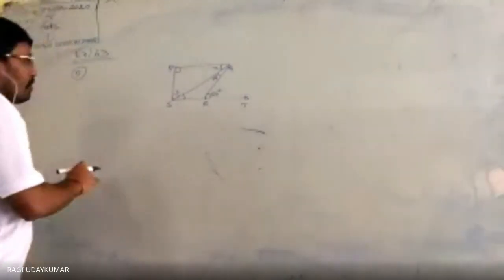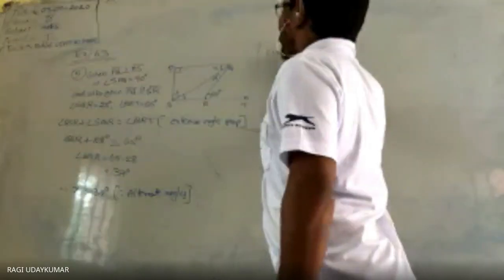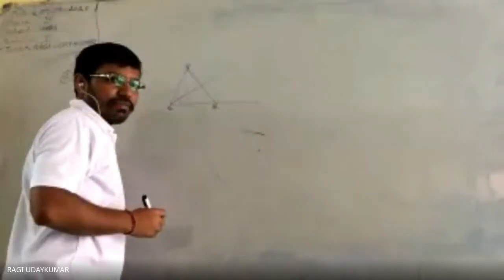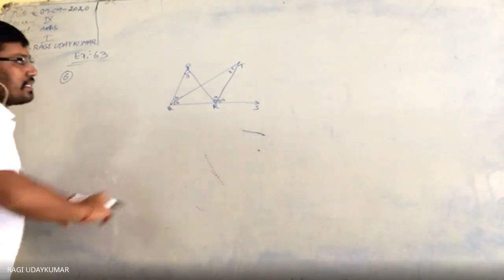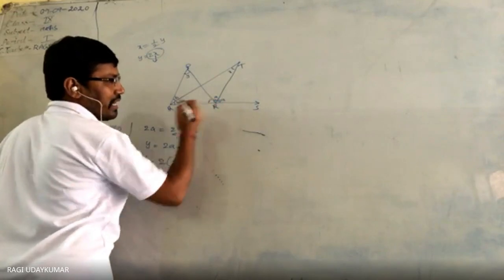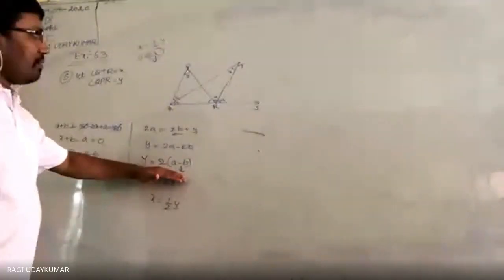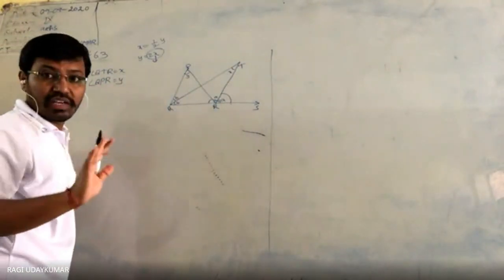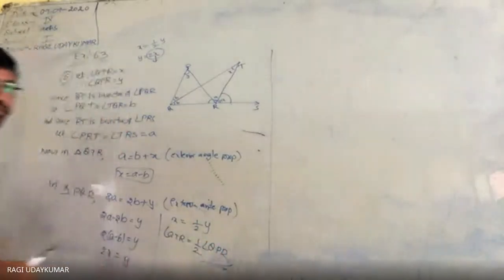CLASS 9 NCERT# EX 6 .3 5,62020 09 09 at 10 00 GMT 7